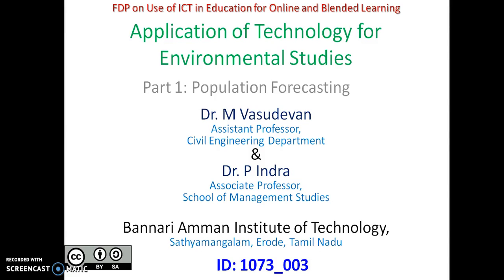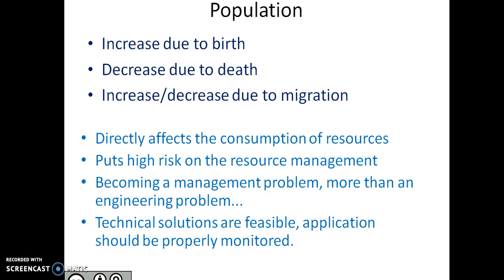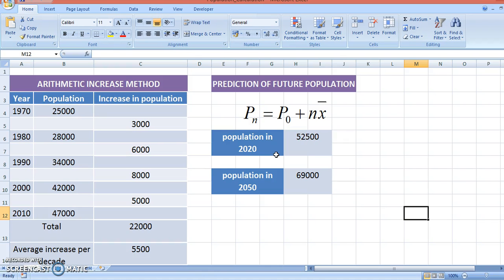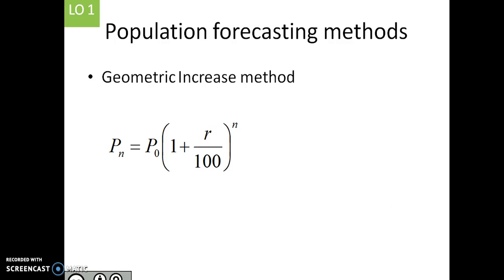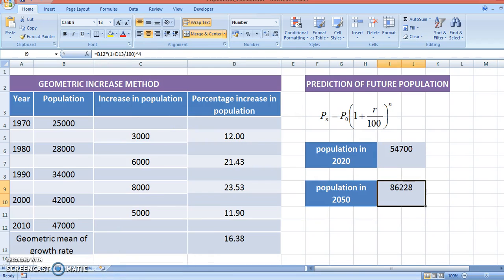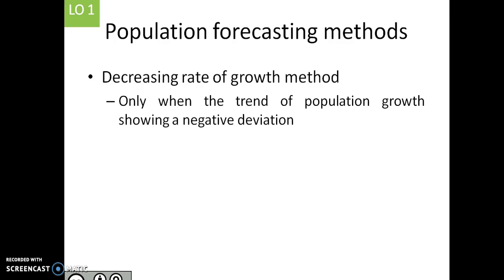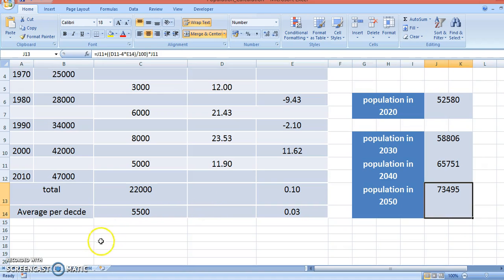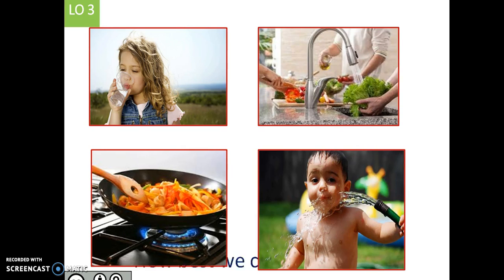1 Population forecasting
This video is part of an assignment for FDP on use of ICT in Education.